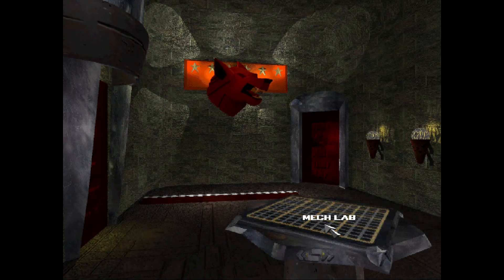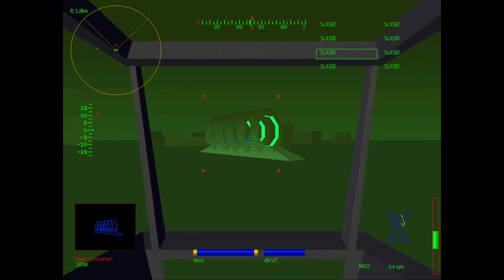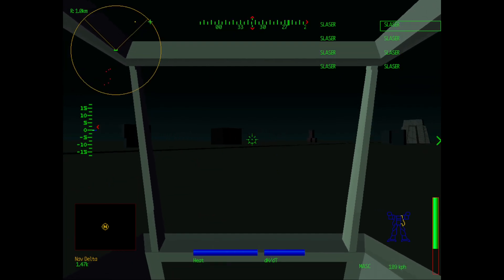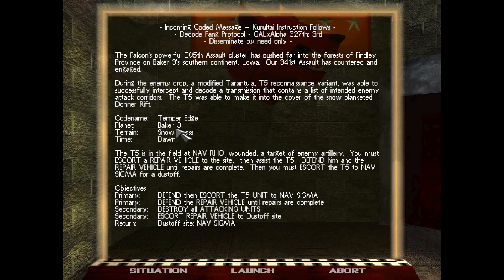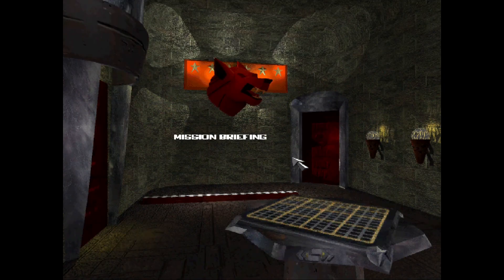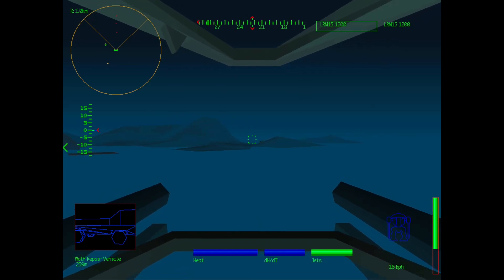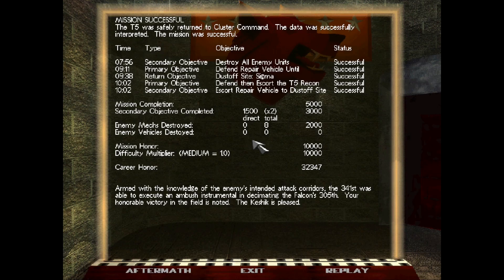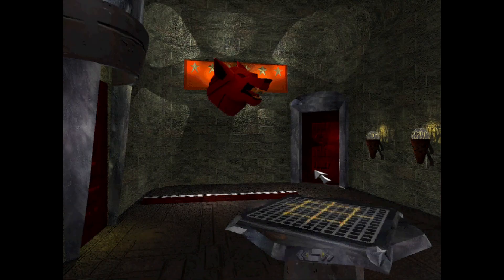Let's play Mechwarrior 2 - part 3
We continue the streak with unusual builds..I'll do 2 missions in this video, Blade Splint and Temper Edge.

0:00 Mech setup
1:30 Mission
6:24 Mech setup
9:30 Mission